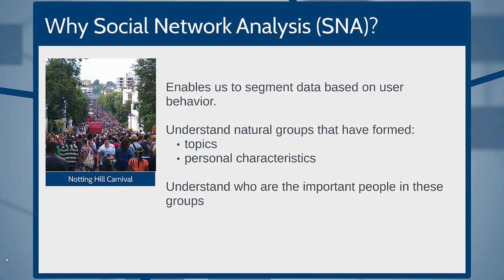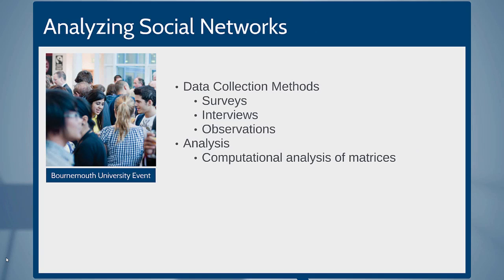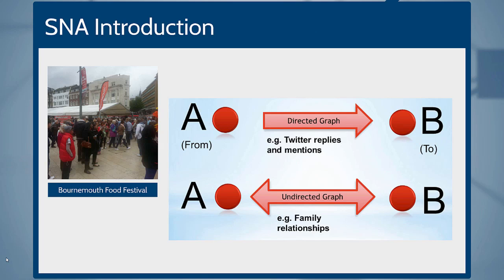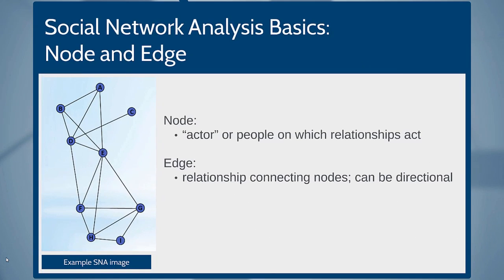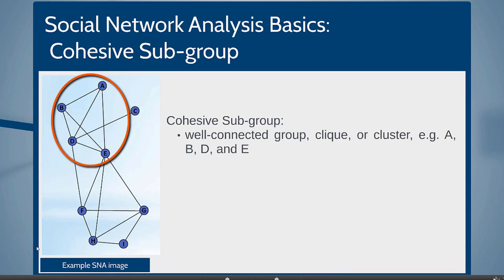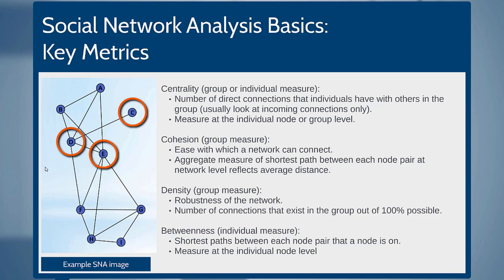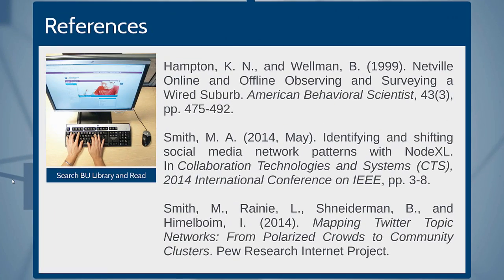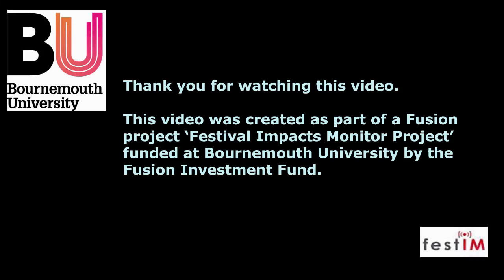Basics of Social Network Analysis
In this video Dr Nigel Williams explores the basics of Social Network Analysis (SNA): Why and how SNA can be used in Events Management Research.

The freeware sound tune 'MFF - Intro - 160bpm' by Kenny Phoenix was downloaded from Flash Kit

The video's content includes:

Why Social Network Analysis (SNA)?
Enables us to segment data based on user behavior.
Understand natural groups that have formed:
a. topics
b. personal characteristics
Understand who are the important people in these groups.

Data Collection Methods:
a. Surveys
b. Interviews
c. Observations
Analysis:
a. Computational analysis of matrices

Relationships:
A. is connected to B.

SNA Introduction:
[from] A. Directed Graph [to] B. e.g. Twitter replies and mentions
A. Undirected Graph B. e.g. family relationships

What is Social Network Analysis?
Research technique that analyses the Social structure  that emerges from the combination of relationships among members of a given population (Hampton & Wellman (1999); Paolillo (2001); Wellman (2001)).

Social Network Analysis Basics: Node and Edge
Node:
“actor” or people on which relationships act

Edge:
relationship connecting nodes; can be directional

Social Network Analysis Basics: Cohesive Sub-group
Cohesive Sub-group:
a. well-connected group, clique, or cluster, e.g. A, B, D, and E

Social Network Analysis Basics: Key Metrics
Centrality (group or individual measure):
a. Number of direct connections that individuals have with others in the group (usually look at incoming connections only).
b. Measure at the individual node or group level.

Cohesion (group measure):
a. Ease with which a network can connect.
b. Aggregate measure of shortest path between each node pair at network level reflects average distance.

Density (group measure):
a. Robustness of the network.
b. Number of connections that exist in the group out of 100% possible.
Betweenness (individual measure):
a. Shortest paths between each node pair that a node is on.
b. Measure at the individual node level.

Social Network Analysis Basics: Node Roles:
Node Roles:
Peripheral – below average centrality, e.g. C.
Central connector – above average centrality, e.g. D.
Broker – above average betweenness, e.g. E.

References and Reading
Hampton, K. N., and Wellman, B. (1999). Netville Online and Offline Observing and Surveying a Wired Suburb. American Behavioral Scientist, 43(3), pp. 475-492.

Smith, M. A. (2014, May). Identifying and shifting social media network patterns with NodeXL. In Collaboration Technologies and Systems (CTS), 2014 International Conference on IEEE, pp. 3-8.

Smith, M., Rainie, L., Shneiderman, B., and Himelboim, I. (2014). Mapping Twitter Topic Networks: From Polarized Crowds to Community Clusters. Pew Research Internet Project.